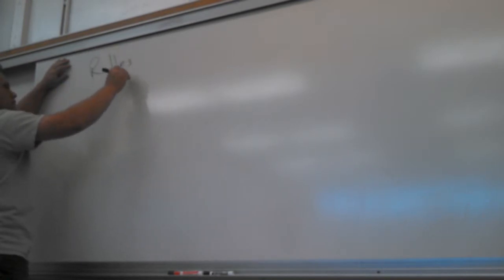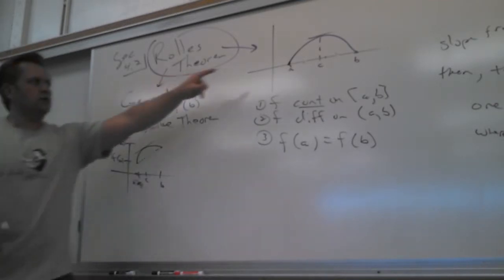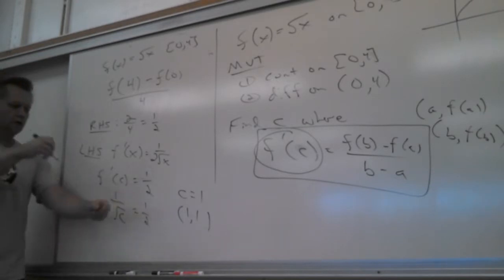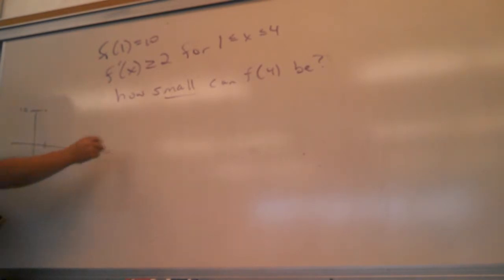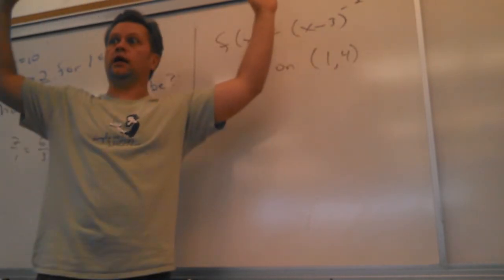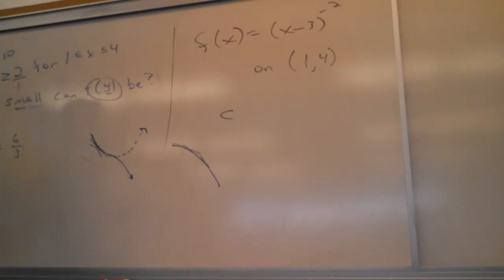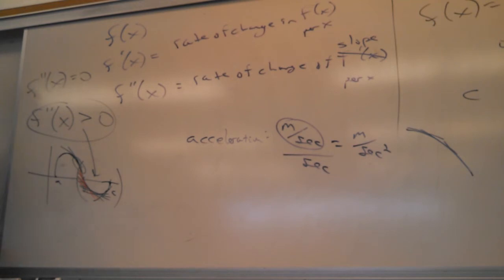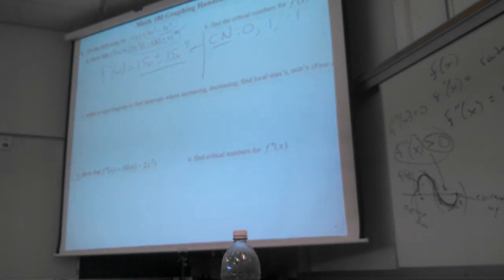Math 180, Oct 14 Lecture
section 4.2,4.3, (some 4.5)